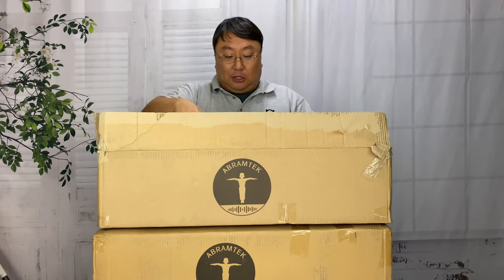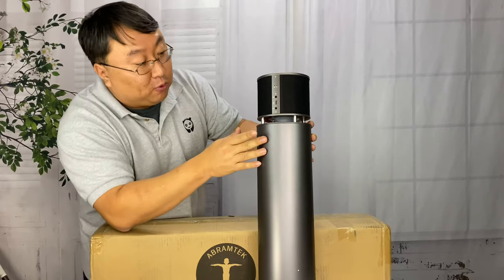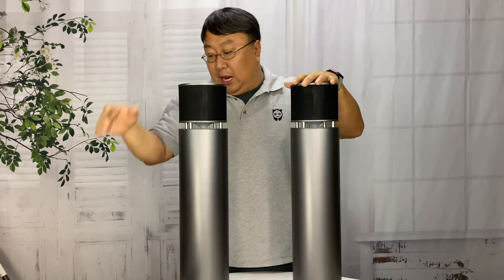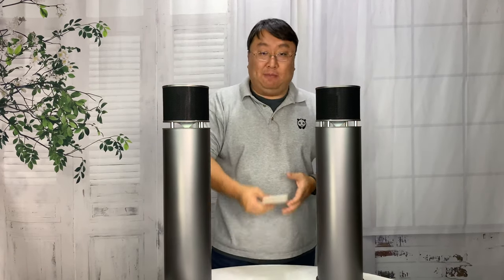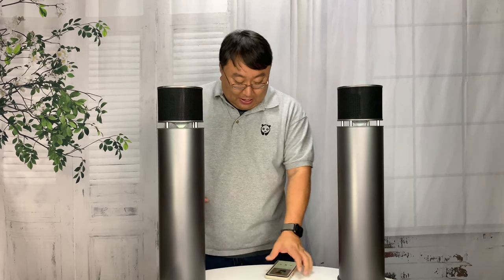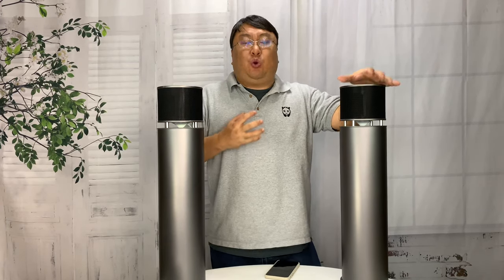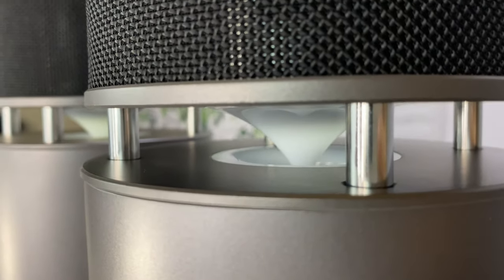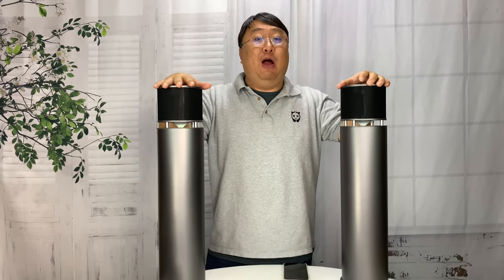BEST Bluetooth Tower Speakers - Abramtek E600 Review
100W Bluetooth Speaker, ABRAMTEK E600 High Power Wireless Speaker with Super Bass Subwoofer and 360 Sound for Home, Office & Outdoor Party (Grey)
by ABRAMTEK

DPAC SUPER BASS TECHNOLOGY: This new invention changes the audio world. Integration of our Patented DPAC (Dual Pressure Air Compression) technology creating that super bass system. This innovative driver configuration combined with air pressure to deliver a full range thundering bass from the passive radiator. Match or Surpass the conventional subwoofer. Mind blowing deep rich bass bringing your music to the next level.
TRUE 360° SURROUND SOUND: Unlike conventional 360-degree sound, our enhanced 360 degree optimized sound flow’s not only left to right but top to bottom. The omnidirectional stereo sound gives the impression that you are in a multi speaker environment. It allows you to enjoy and immerse yourself within this powerful, spherical and precise, clear, quality of sound in every location of your room.
DSP ENABLE: The enabled digital signal processing power is possible to implement supplementary audio processing features that provide a means of modifying the tempo and pitch of the music files. Achieving a more dynamic Audio. With DPS tool, a delicate audio wave line is tune to fit different audio playback such as Music Movie and Game.
STYLISH & PORTABLE: High capacity rechargeable lithium ion battery lasts more than 4.5 hours playtime on a single full charge. Achieving 100% portable with NO COMPROMISE in sound performance. A soft light-up led light gives a comfortable shine uplifting the room ambience.

abramtek speakers
About ABRAMTEK
With 14 years of innovation, Abramtek was known to its professionalism and expertise in design and develop technological audio products. With great passion, we believe in creating and unlocking all possibilities on both the Audio and design of the product. As Audio is not just on Music, but audio of other kind such as extending into Movies and Games. With the help of our progress evolutionary technologies, we pride ourselves in transforming pure, absolute clarity and uncompromised sound quality to our customers all over the world.

About ABRAMTEK E600
Durable design with sophisticated modern appearance, E600 is designed to be placed on the floor with around two feet tall. Patented DPAC super bass system produces outstanding space-filling, high-fidelity sound with full bass that will match or surpass any conventional subwoofer you've heard before. Whether you plan to primarily use it in a smaller bedroom or office, as an all-in-one unit for your home entertainment setup in the living room, or take it with you outside or in bigger, cavernous spaces such as a backyard party, this wireless speaker managed to consistently fill the space with powerful, crisp and crystal clear audio.

abramtek e600
This is a speaker unlike anything you’ve ever seen or heard before.
abramtek e600
abramtek bluetooth
abramtek 100w
Astonishing SUPER BASS
With the integration of our patented DPAC super bass system and high performance 60 watts subwoofer, this portable speaker delivers deep low thundering bass with crystal clear sound. Perfect for party, picnic, barbecue.

So loud that can be used anywhere
This 100-watt speaker surrounds your entire place in a full range stereo with amazingly space-filling loud sound. Just control it from your device or the speaker and enjoy the wireless streaming music wherever you want.

Welcome to the PARTY
Built-in optional EQ modes, simply press Mode button once, you’ll get more deep bass boost and remarkable surround sound immediately. The 360 degree enhanced sound will definitely keep you and your friends entertained.

abramtek 100w bluetooth speaker
abramtek 100w
abramtek high power wireless speaker
Exquisite Durable Design
The E600 is designed to be placed on the floor, standing at around two feet tall. Featuring a modern appearance with compact portable size that can go anywhere. Select soft grey to perfectly complement your home and style. The Accidental YouTuber: How I Make A Six-Figure Income On YouTube